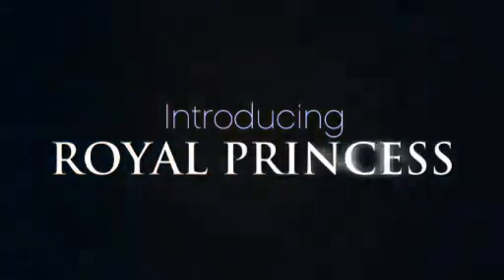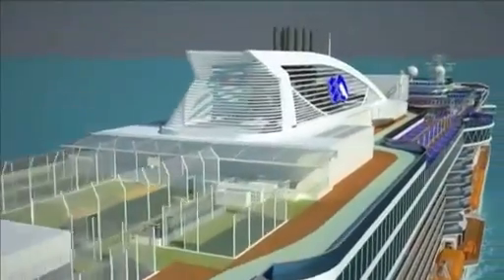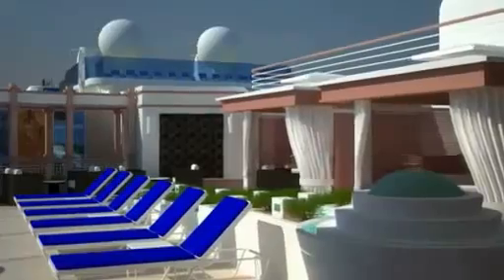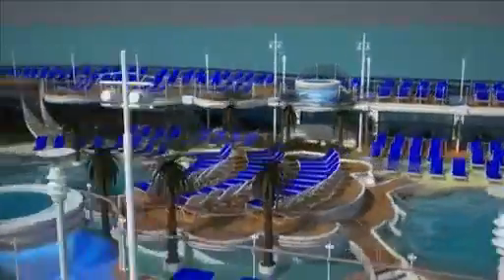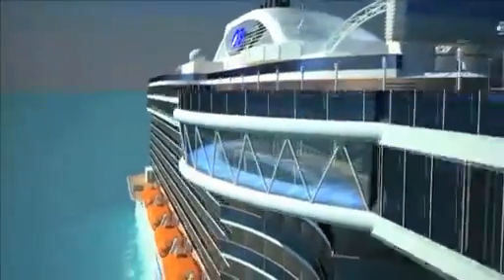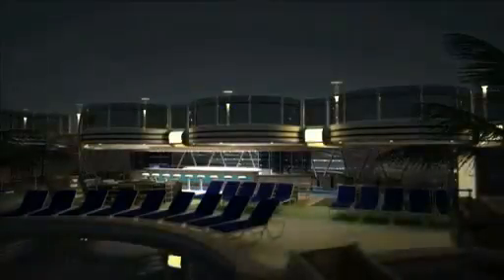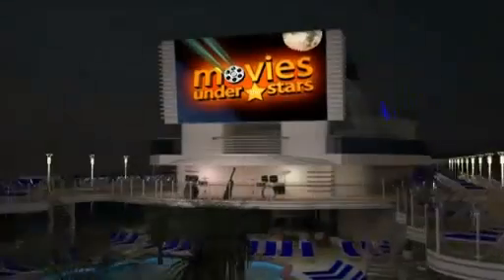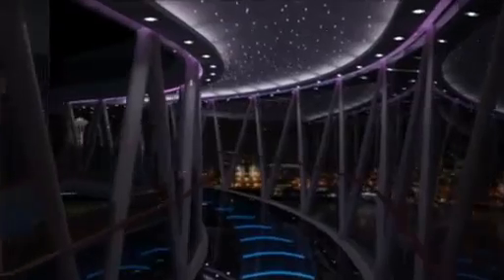Royal Princess Preview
Discover Princess Cruises' upcoming ship, Royal Princess!